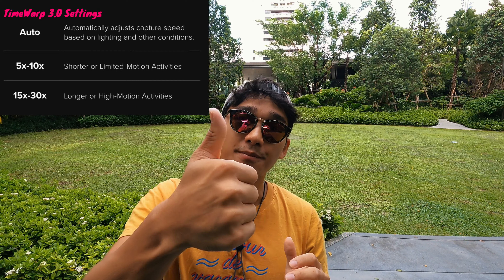GoPro HERO9 TimeWarp 3 - How To Shoot BETTER Hyperlapse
This is a tutorial on everything you NEED to know about the GoPro HERO9 TimeWarp 3.0! In this video, not only will I discuss about the new Speed Ramp feature - I will share 3 of my pro tips on how to create amazing hyperlapse videos!

Chapters:
0:00 TimeWarp 3.0
0:50 Introduction
1:29 What is TimeWarp??
3:03 How to toggle Real Speed with AUDIO
3:24 Use the power button to TOGGLE SPEED RAMP
3:58 Go even slower with Half Speed?!?!
4:44 3 Pro tips to shoot better Hyperlapse video
4:57 #1 Keep your subject in the center of frame
5:17 #2 Simple camera motion
5:38 #3 Use Linear + Horizon Leveling

100% Shot on GoPro HERO9 BLACK

Reach Out - Mai Ligne
Chutes and Ladders - Ballpoint

*I do get a referral commission when you use this link to apply for an account :)